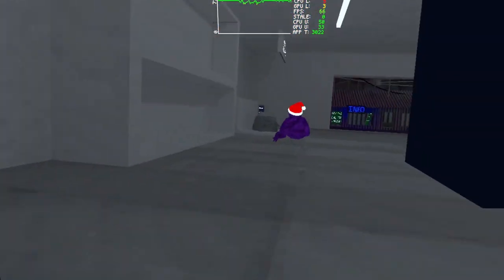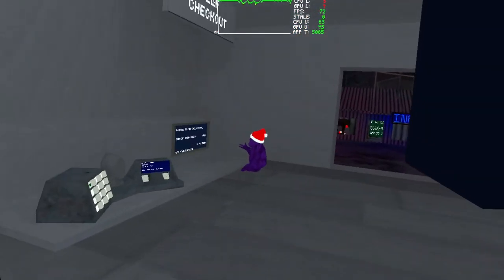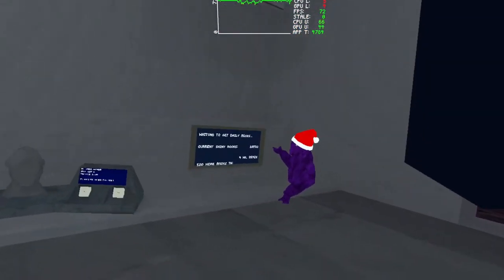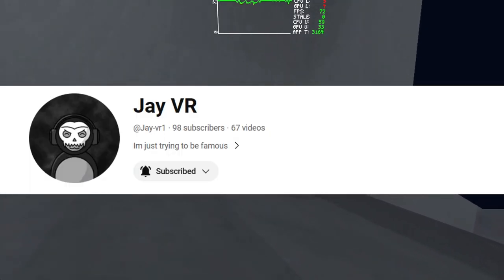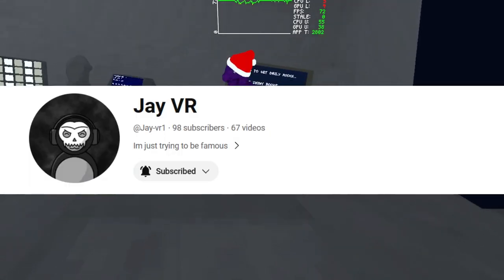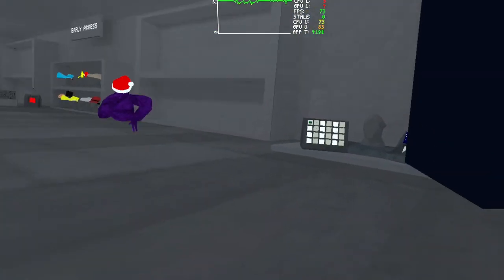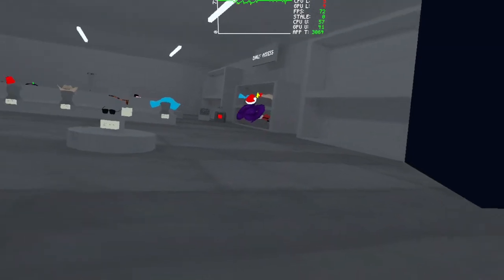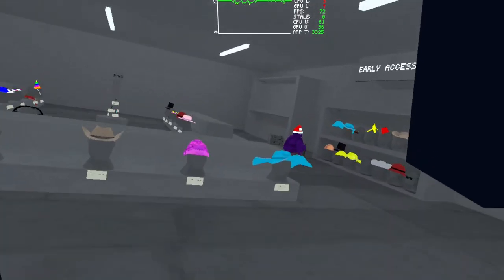REVIVAL TAG DEV COMMENTARY With a Vollunteer Mod!-Chapter 5